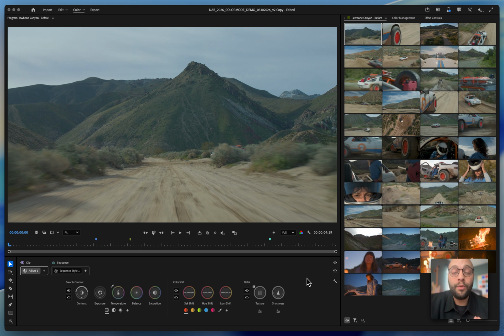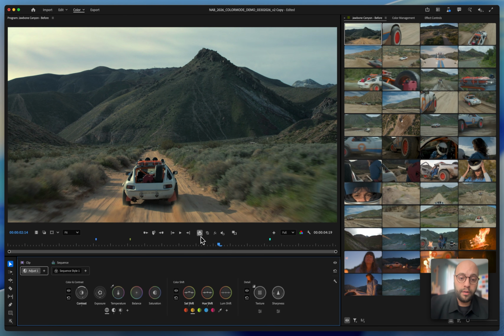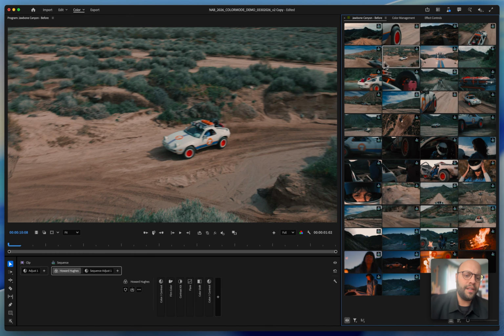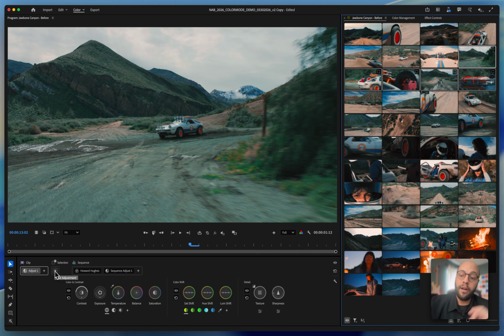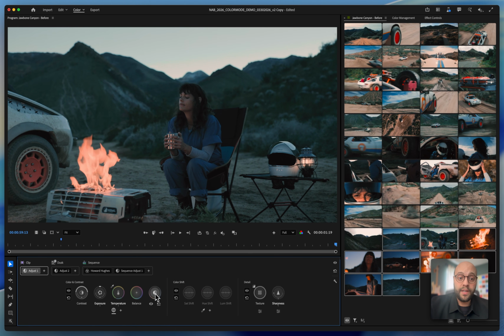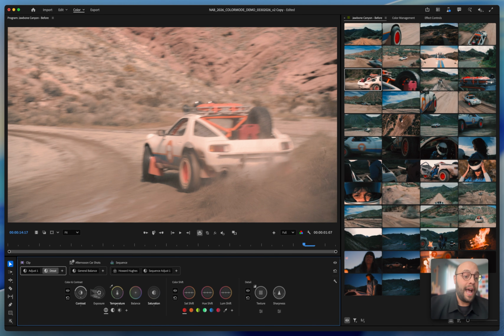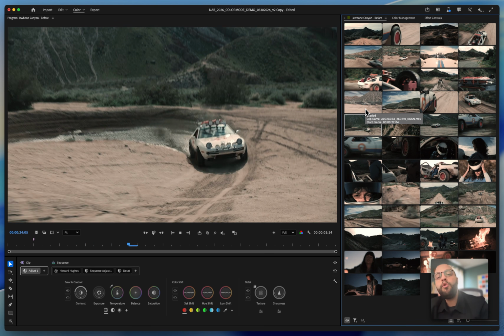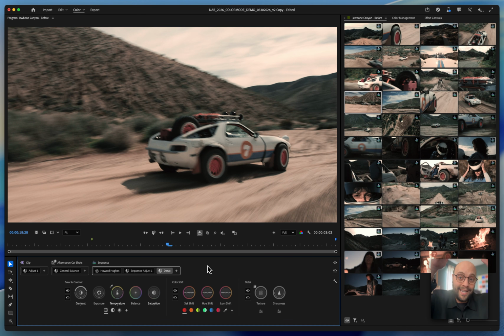Using Operations in Color Mode | Color Grading in Premiere (beta) | Adobe Video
Learn how Operations organize color adjustments and how they stack together to build a grade with Jason Druss (Principal Product Marketing Manager for Adobe Video).